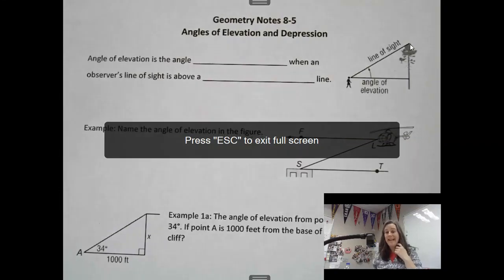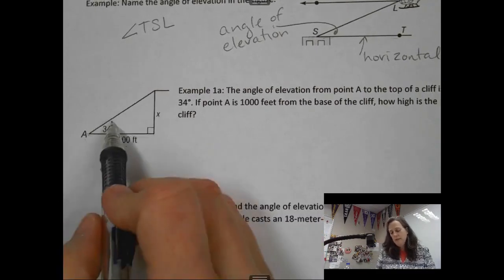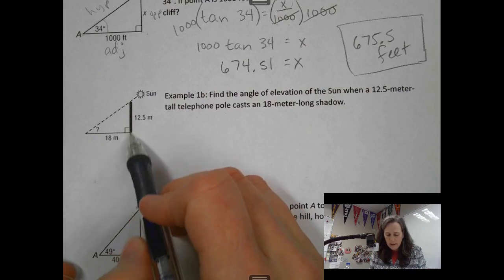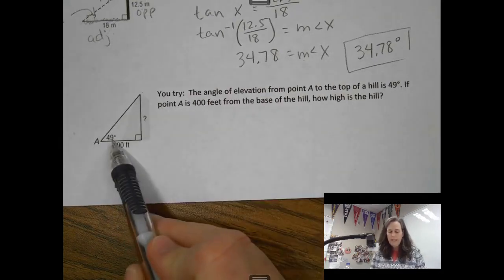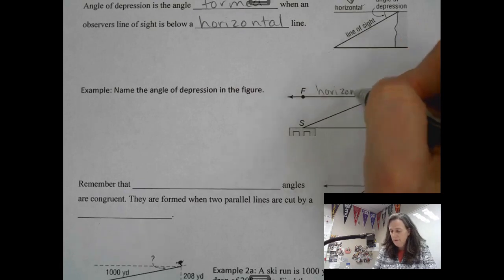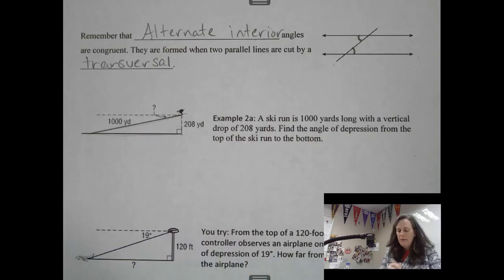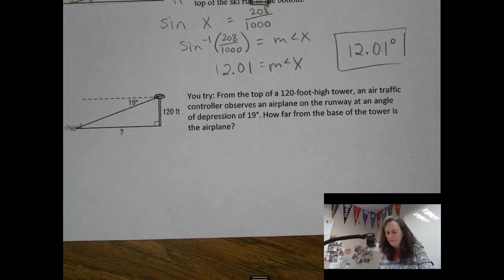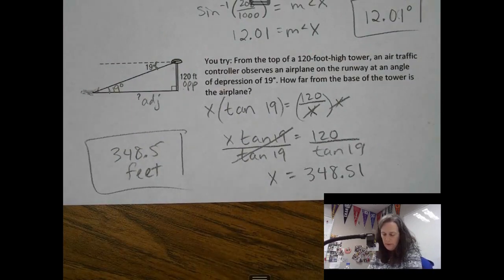8 5 Notes Angles of Elevation and Depression